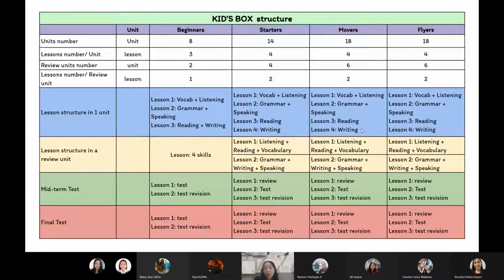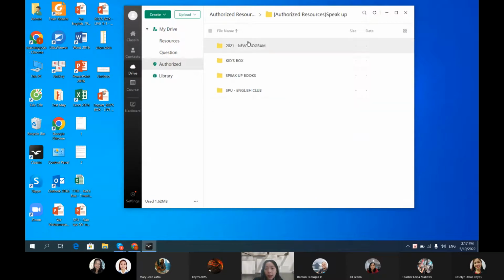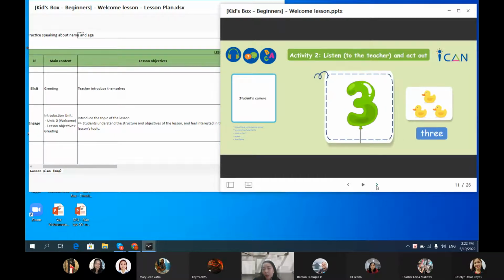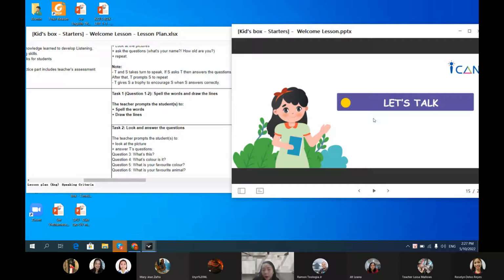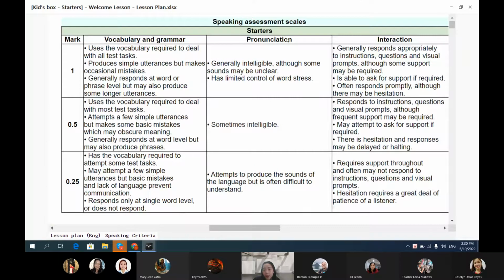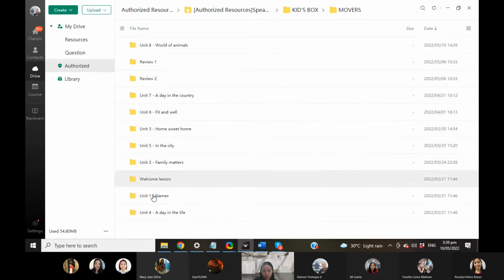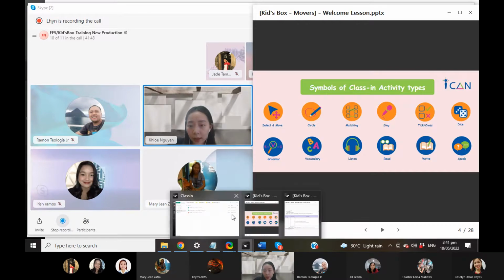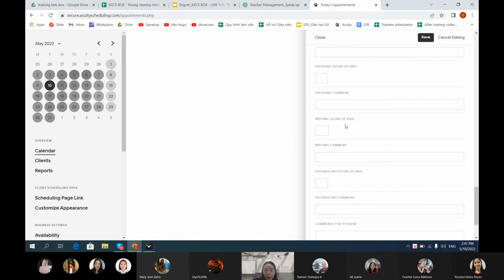NEW BOOK: FES/Kid'sBox-Training New Production